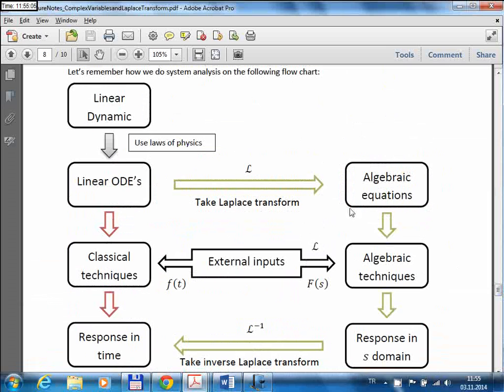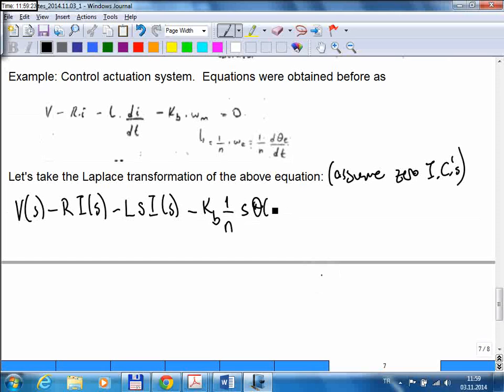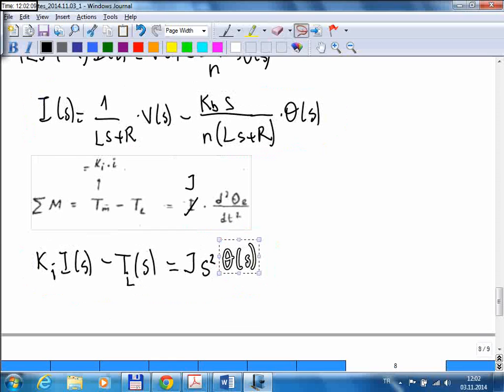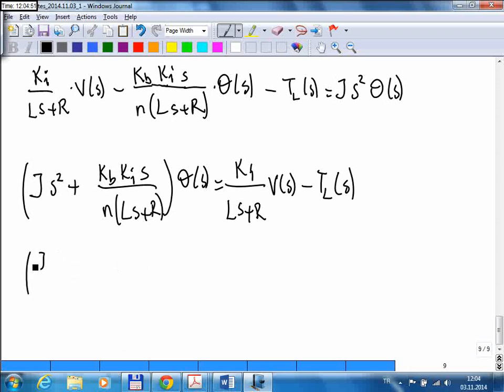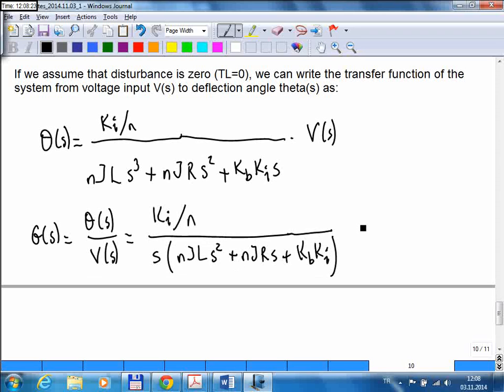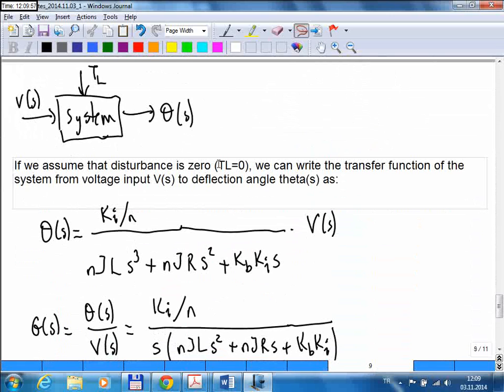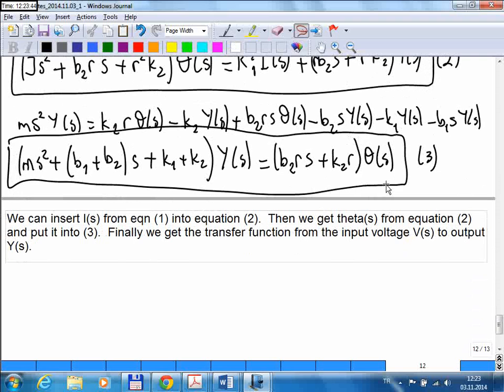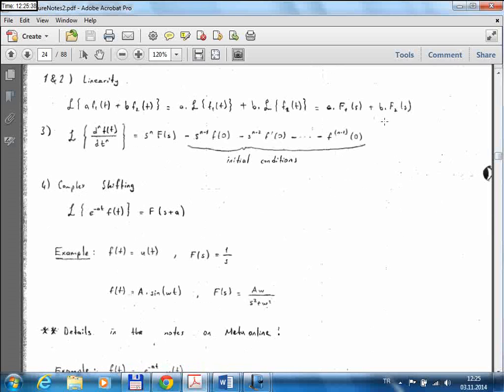AE383 Lecture 13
Second hour of the lecture on November 3.  I show two examples on how to obtain system response using Laplace tranformation.